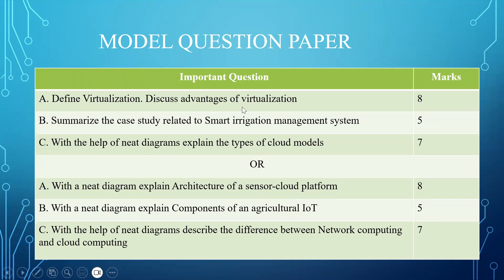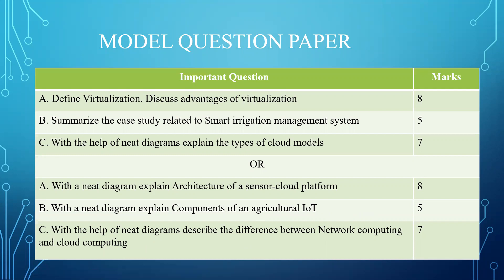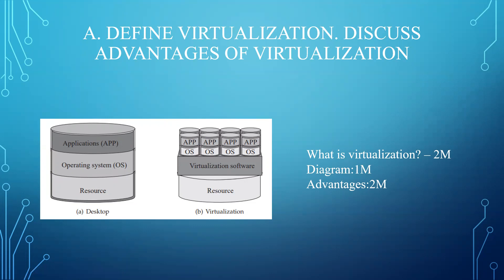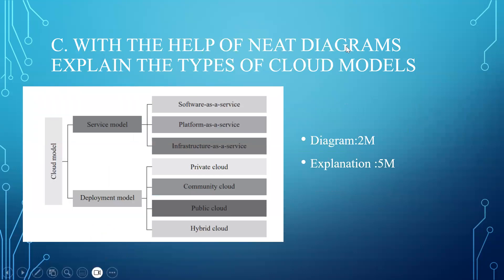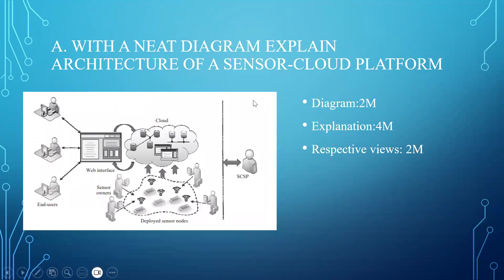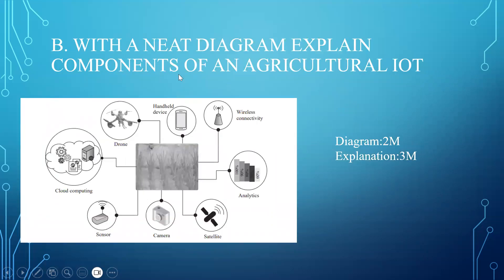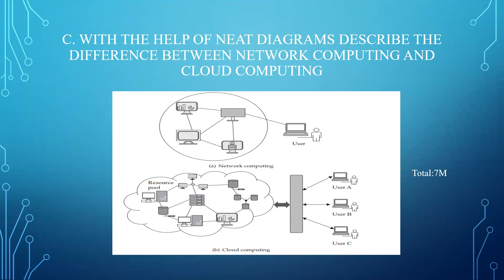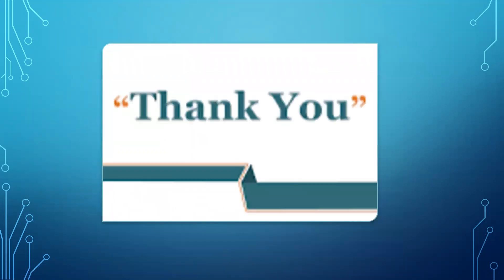Model Question Paper -Module 4|Introduction to IoT|BE|VTU|ECE|CSE|Important Questions|Key Answers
Hi all, In this video we will be seeing about the discussion on Model question paper for Module 4 with Key Answers & Split Up.